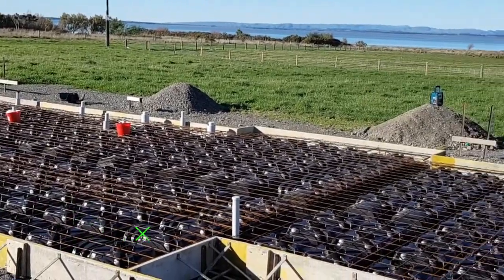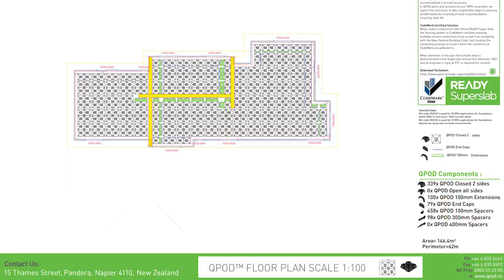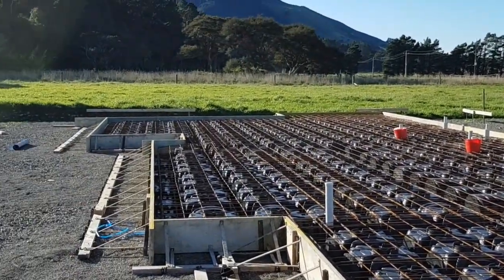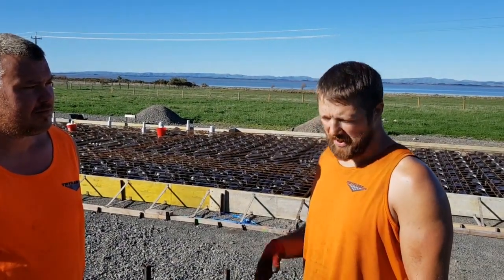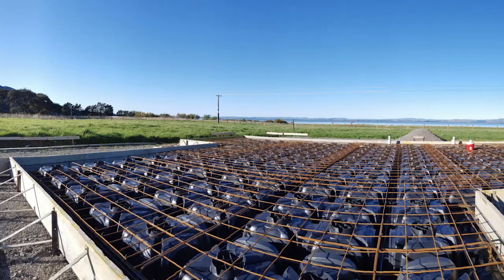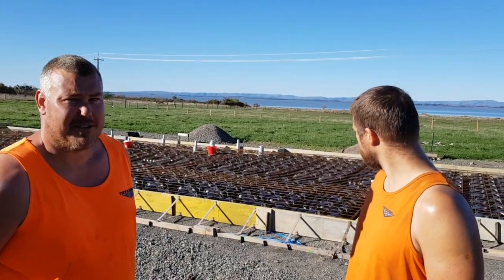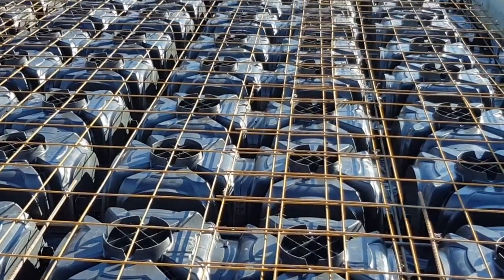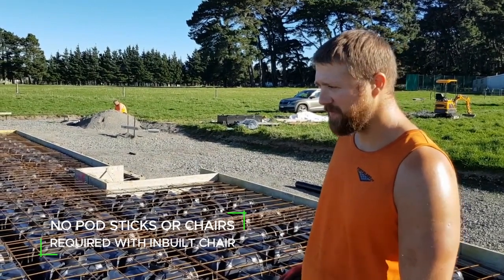Tidy Slabs QPOD Testimonial